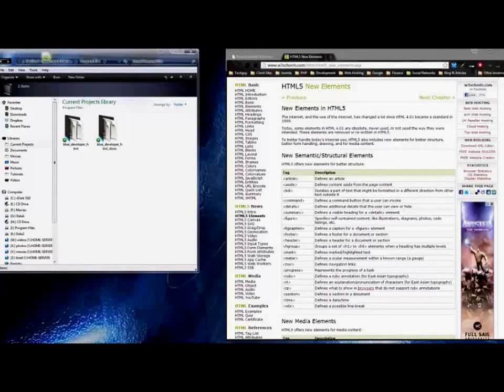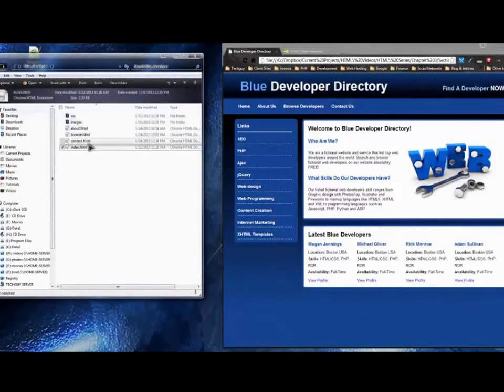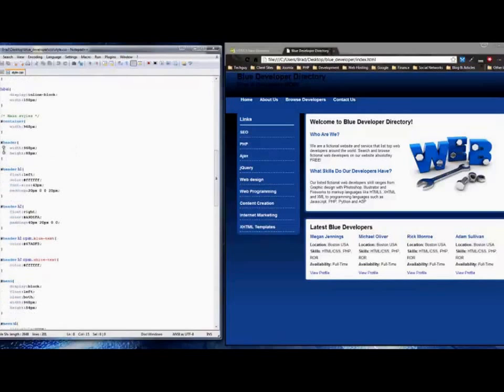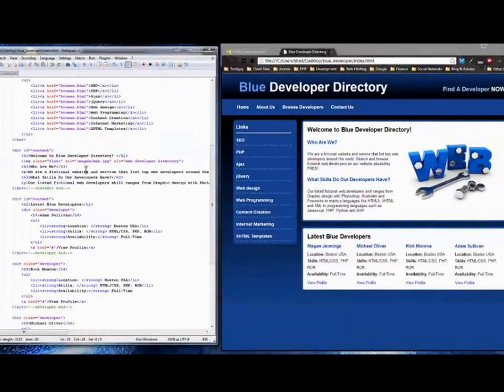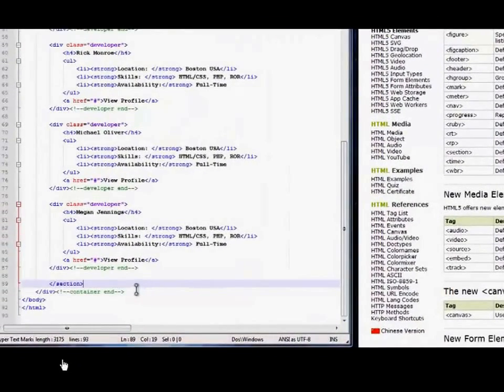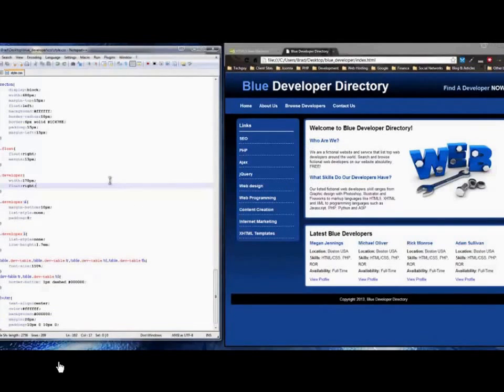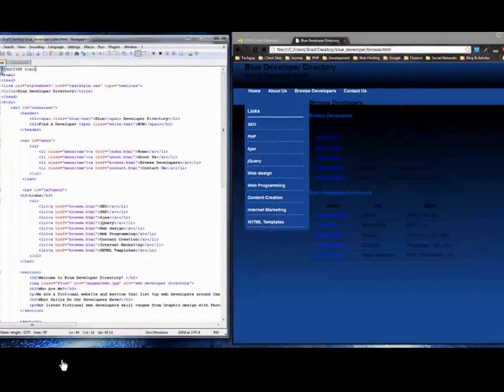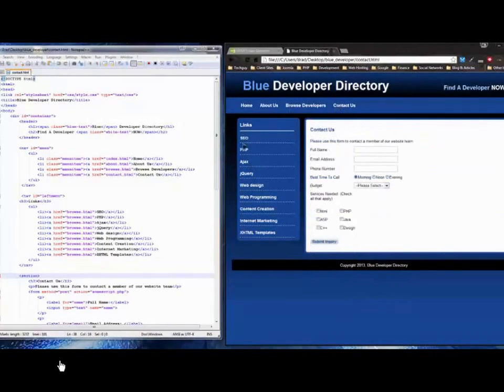HTML5 Tutorial (Section 2-Tags and Elements in HTML5)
HTML5 is a core technology markup language of the Internet used for structuring and presenting content for the World Wide Web. It is the fifth revision of the HTML standard (created in 1990 and standardized as HTML 4 as of 1997) and, as of December 2012, is a candidate recommendation of the World Wide Web Consortium (W3C). Its core aims have been to improve the language with support for the latest multimedia while keeping it easily readable by humans and consistently understood by computers and devices (web browsers, parsers, etc.). HTML5 is intended to subsume not only HTML 4, but also XHTML 1 and DOM Level 2 HTML.
Following its immediate predecessors HTML 4.01 and XHTML 1.1, HTML5 is a response to the fact that the HTML and XHTML in common use on the World Wide Web are a mixture of features introduced by various specifications, along with those introduced by software products such as web browsers, those established by common practice, and the many syntax errors in existing web documents. It is also an attempt to define a single markup language that can be written in either HTML or XHTML syntax. It includes detailed processing models to encourage more interoperable implementations; it extends, improves and rationalises the markup available for documents, and introduces markup and application programming interfaces (APIs) for complex web applications. For the same reasons, HTML5 is also a potential candidate for cross-platform mobile applications. Many features of HTML5 have been built with the consideration of being able to run on low-powered devices such as smartphones and tablets. In December 2011, research firm Strategy Analytics forecast sales of HTML5 compatible phones would top 1 billion in 2013.
In particular, HTML5 adds many new syntactic features. These include the new video,audio and canvas elements, as well as the integration of scalable vector graphics (SVG) content (replacing generic object tags), and MathML for mathematical formulas. These features are designed to make it easy to include and handle multimedia and graphical content on the web without having to resort to proprietary plugins and APIs. Other new elements, such as section,article,header and nav, are designed to enrich the semantic content of documents. New attributes have been introduced for the same purpose, while some elements and attributes have been removed. The APIs and Document Object Model (DOM) are no longer afterthoughts, but are fundamental parts of the HTML5 specification. HTML5 also defines in some detail the required processing for invalid documents so that syntax errors will be treated uniformly by all conforming browsers and other user agents.